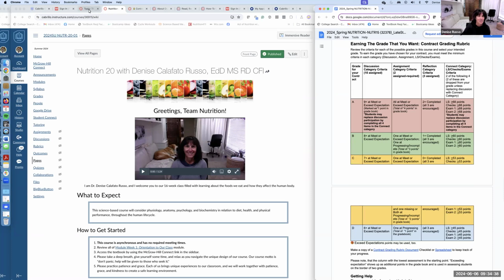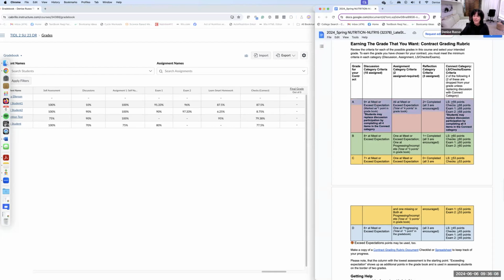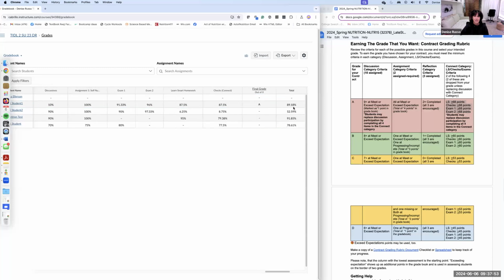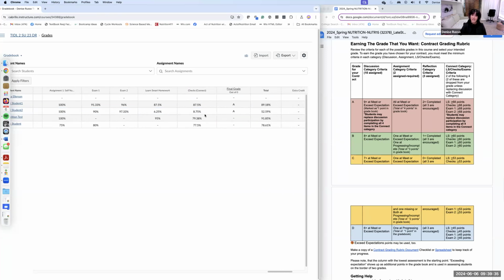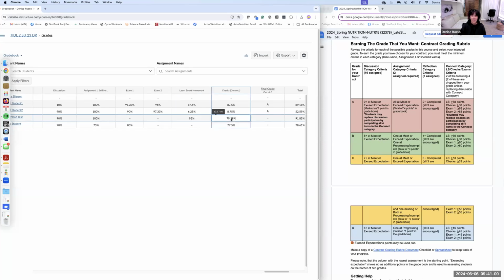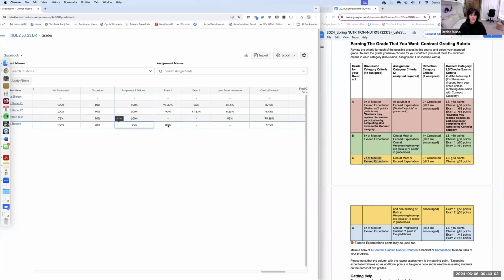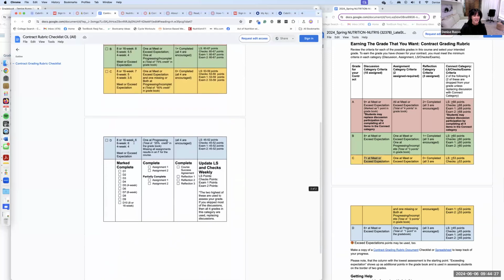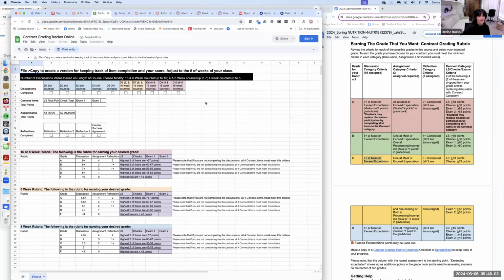Contract Grading Rubric Update 2024 CC